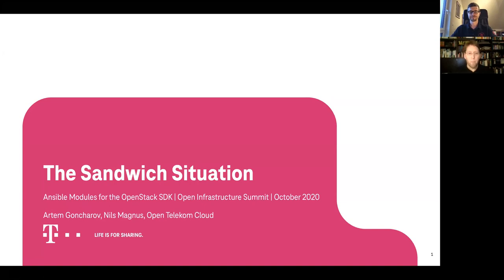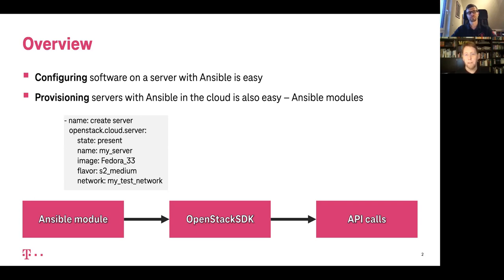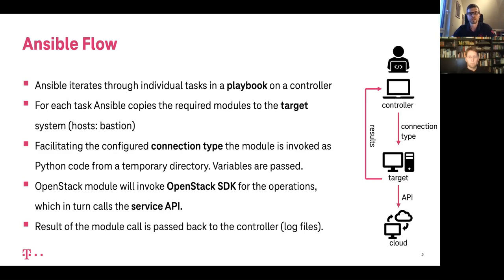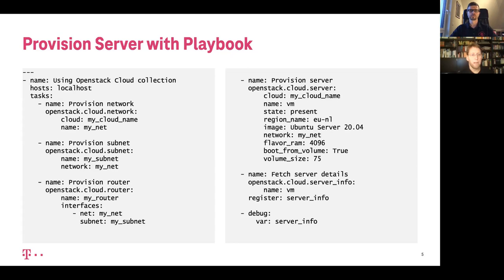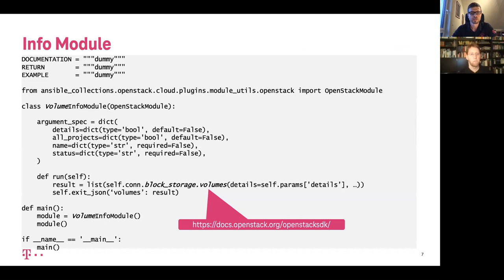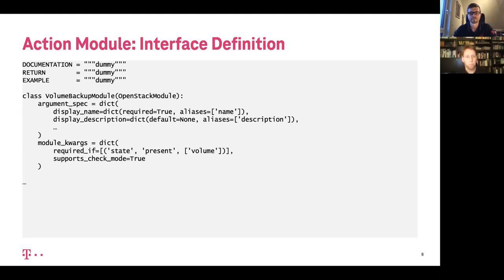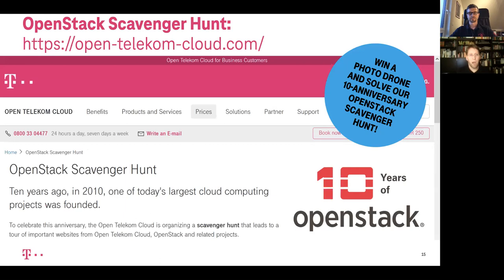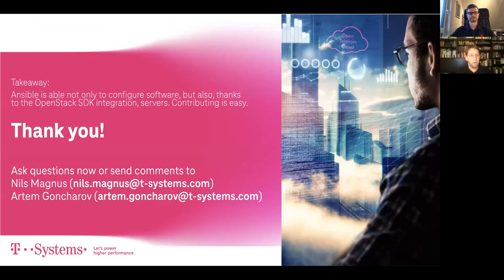The Sandwich Situation: Ansible Modules for the OpenStack SDK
Ansible serves an important glue-role in our client-side OpenStack setup: We use it to model real-world use cases we continuously monitor in terms of the API consistency. That’s why we need powerful modules that map the OpenStack functionality of our APIs to Ansible. Since there haven’t been modules for all services, we developed some of them based on the OpenStack SDK (and various extensions). This is surprisingly easy, once all ingredients are arranged. In this talk, we share how to extend the list of supported Ansible modules, potential pitfalls, where to find necessary documentation and some best practices.

Speakers: Nils Magnus, Artem Goncharov
Track: Open Development